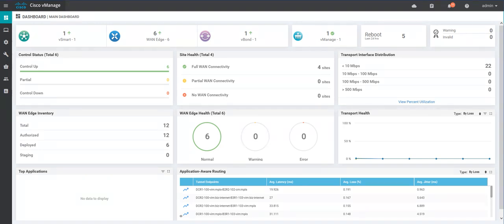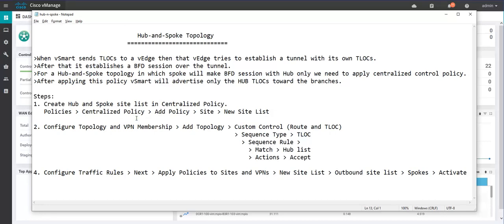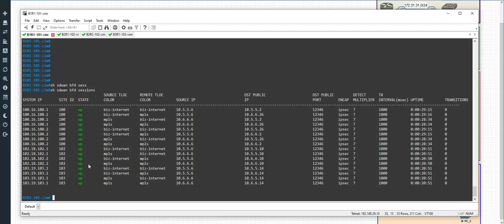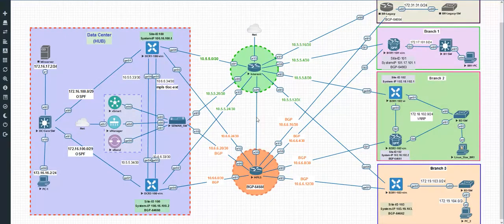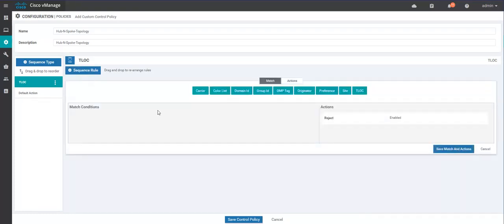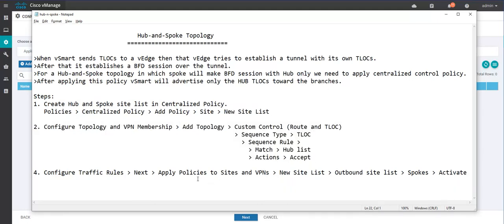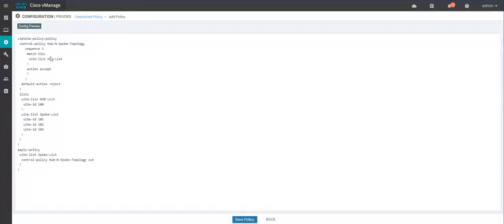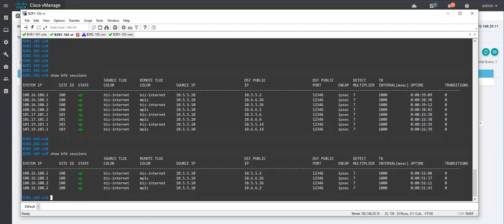Cisco SDWAN Hub and Spoke Topology